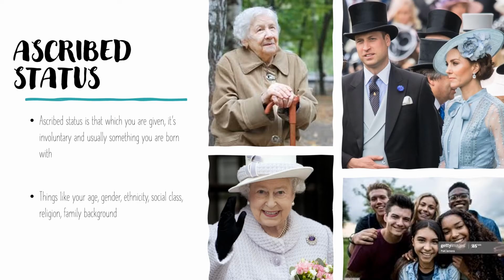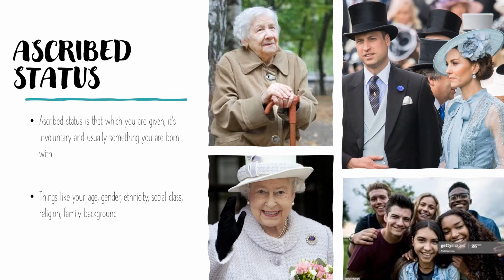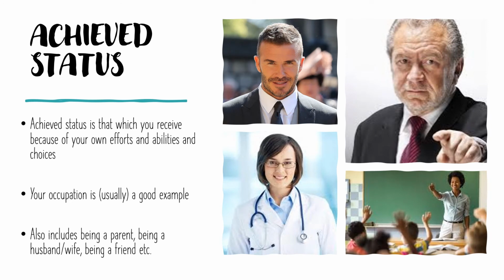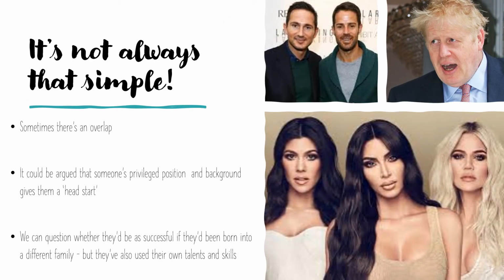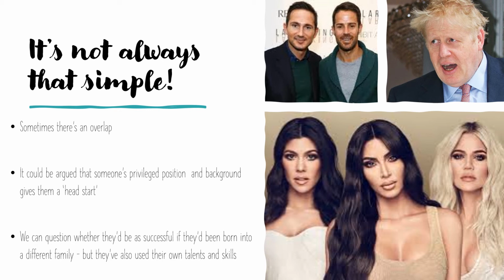Lesson 8 - Status